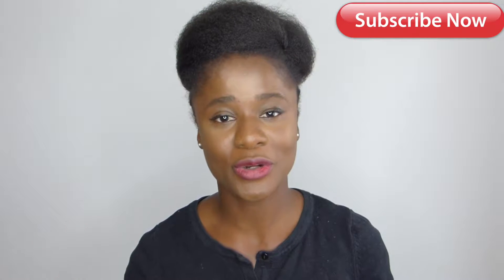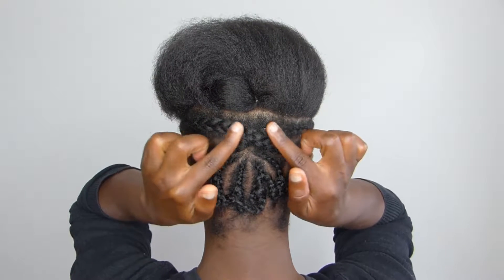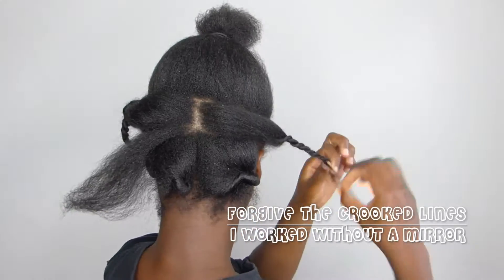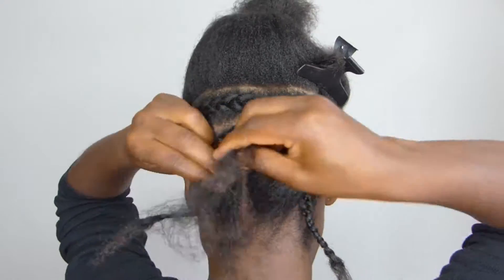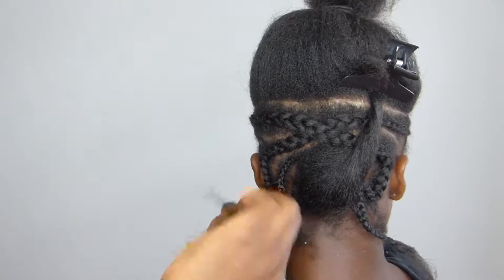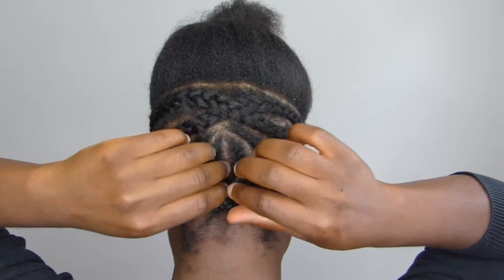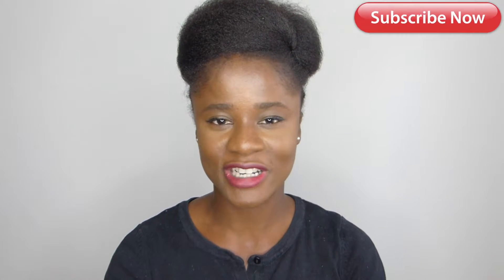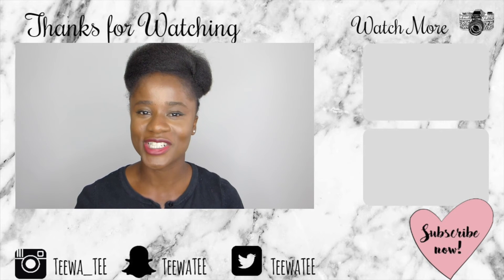NATURAL HAIR | SUMMER INSPIRED LOOK | TEEWA TEE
I was instantly inspired by summer,  but the problem now is coming up with for a name for this hairstyle. Can you help me???

S H O P H E R E / A F F I L I A T E
+ Lights - Neewer Dimmable LED
+ LED Laminated Cosmetic Mirror
+ Nutripreme Biotin Hair Supplement
+ Hot Glue Gun and Glue Sticks Bundle

+ Filmed with : Lumix Panasonic DMC-FZ200

H E L P T R A N S L A T E

T R A C K
+ Childhood - Mike Chino

                        ♡ ♡ ♡ Stand-Out | Be Yo'Unique | Be Happy♡ ♡ ♡